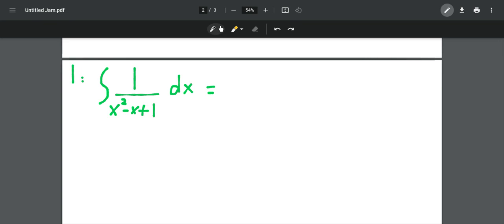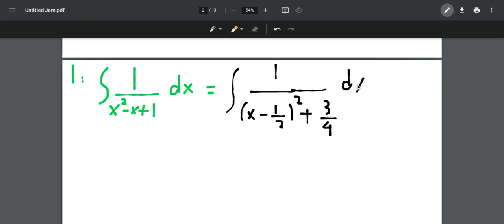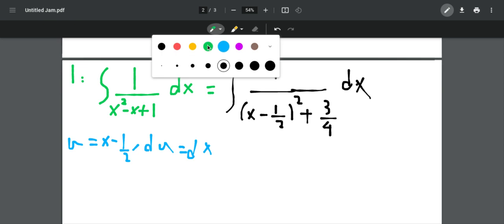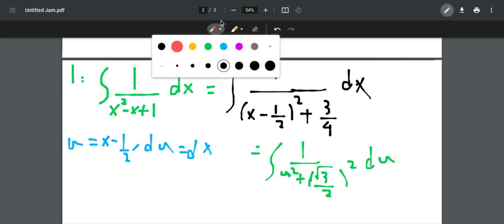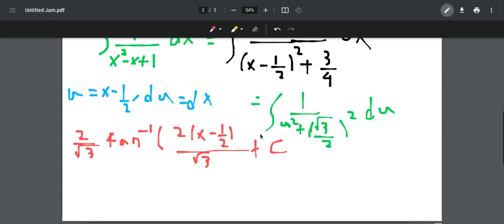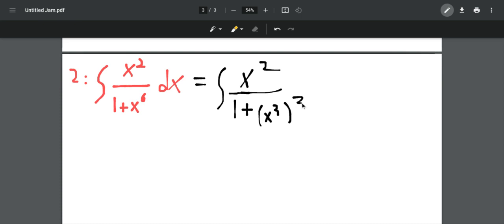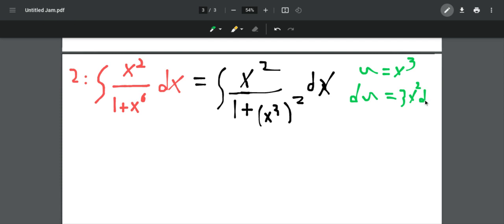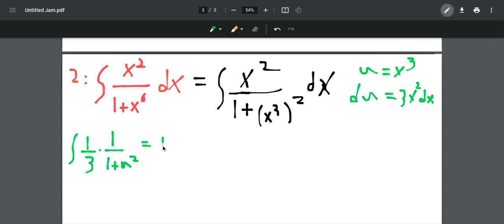two interesting integrals